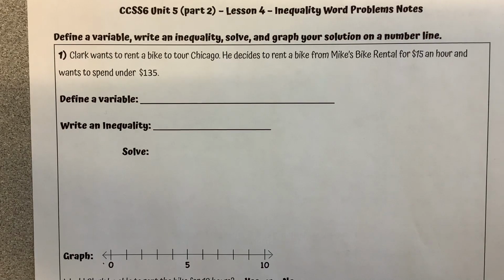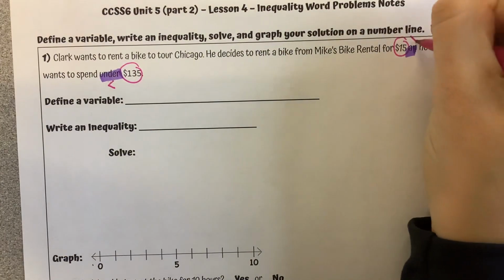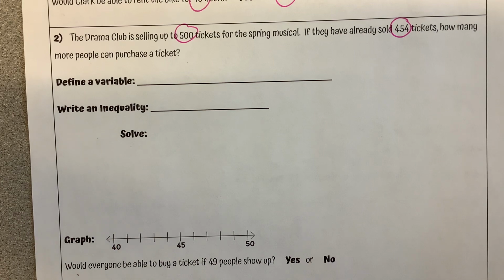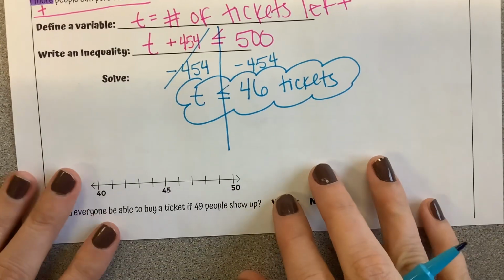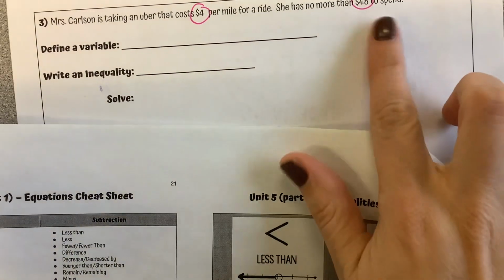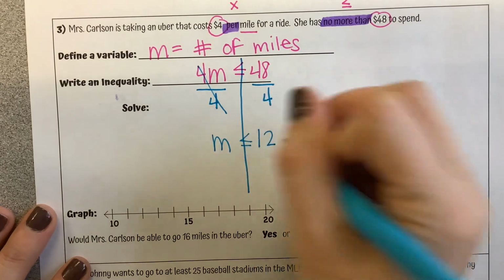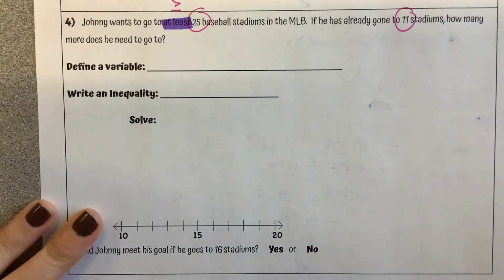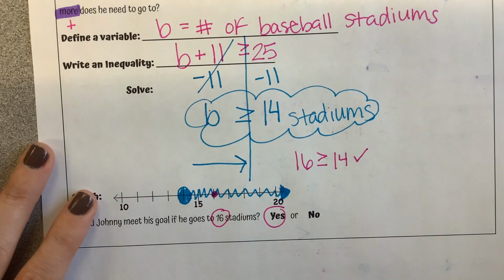CCSS6 - Unit 5 (part 2) - Lesson 4 - Inequality Word Problems